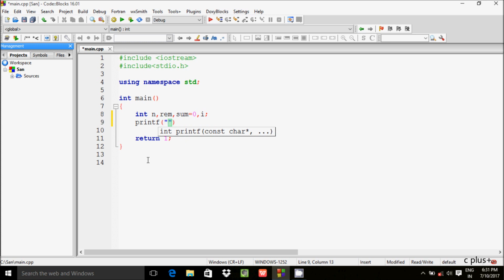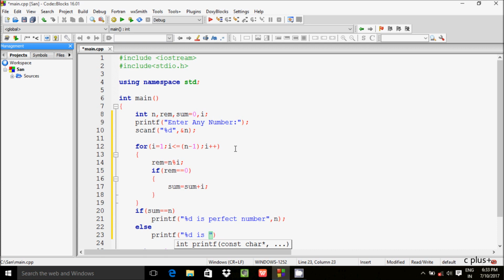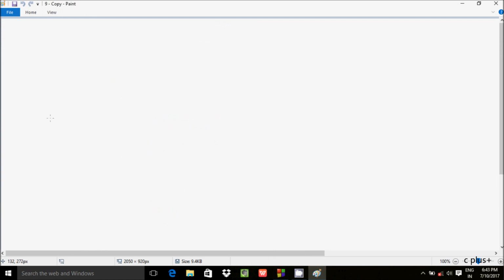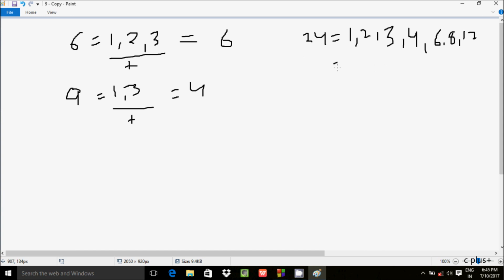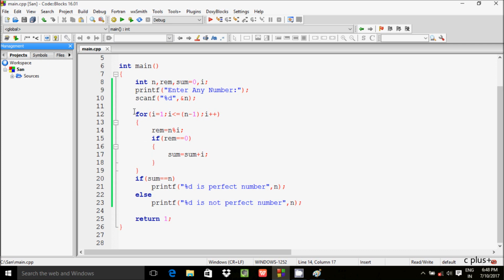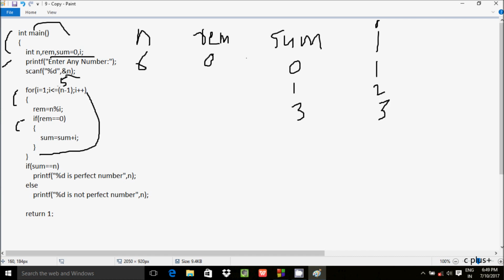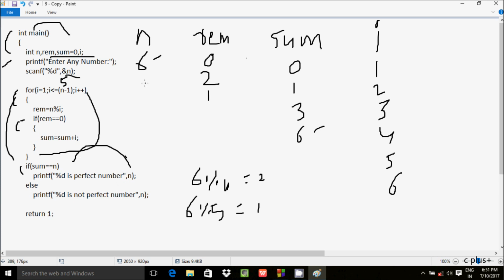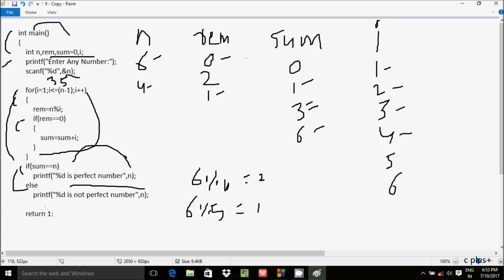C \ C++ Program to Check Whether Number is Perfect Or Not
Perfect Number Program in c \ c++ Language